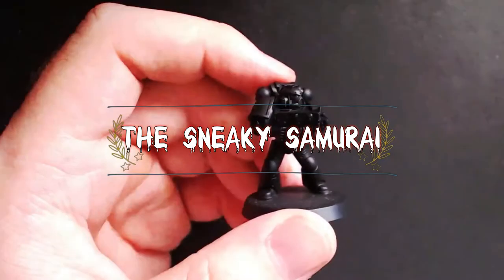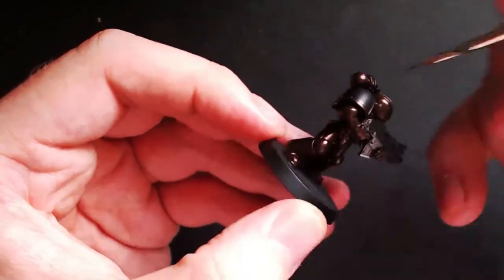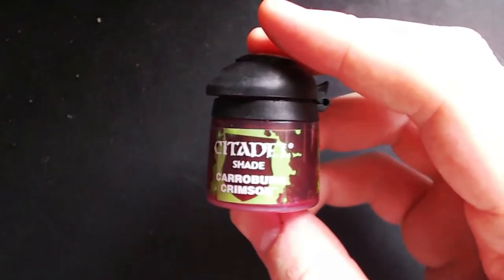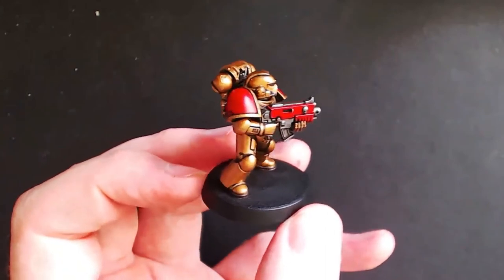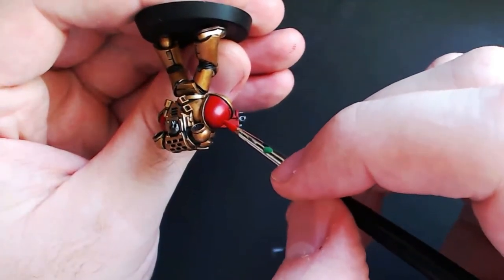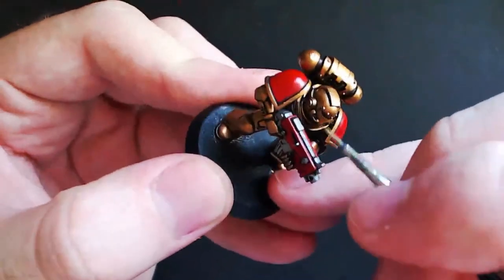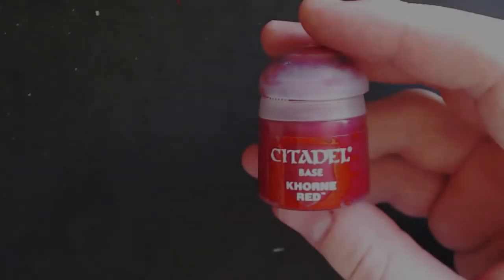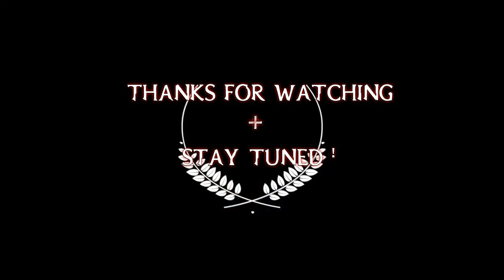Lets Paint Space Marines! Minotaurs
Hey guys and welcome back ! Today I show you how I paint Space marines of the Minotaurs Chapter !